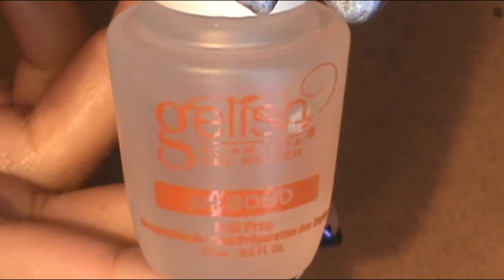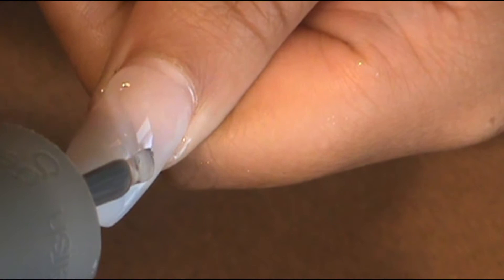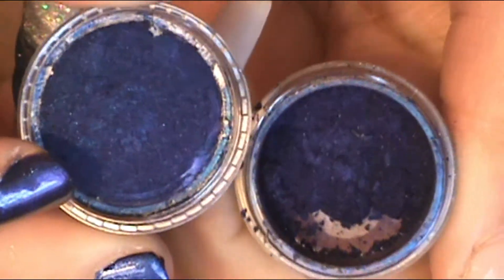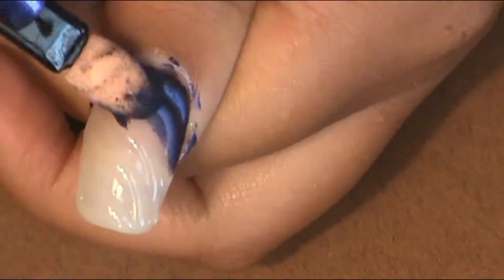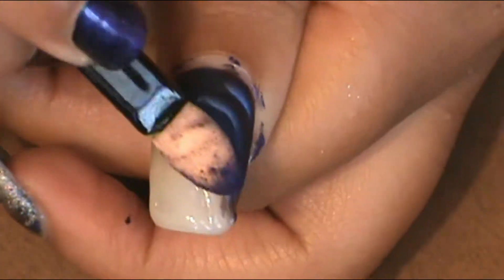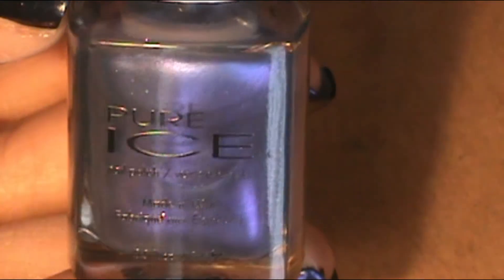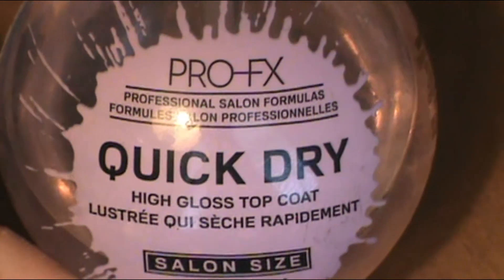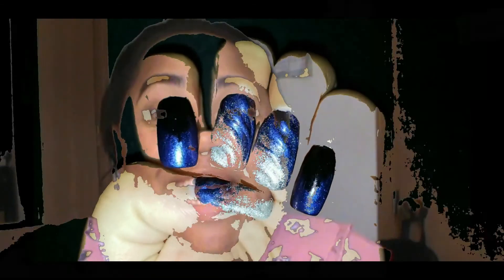Dark Unicorn Halloween Nail Tutorial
--WHY NOT, LET'S BE FRIENDS--
                        --VIDEOS TO SEE--
                       --NAIL POLISH USED--
Pure Ice
     Good Witch
L.A. Colors Color Craze
     Circuits
                     --NAIL POWDERS USED--
                Powder-Pigment/dp/B07C5WRQTG/ref=sr_1_17_a_it?
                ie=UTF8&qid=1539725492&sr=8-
                17&keywords=purple+nail+powder
                Holographic-Rainbow-Manicure-
                Pigment/dp/B01KJTU2P4/ref=sr_1_4_a_it?
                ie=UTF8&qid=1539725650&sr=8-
                4&keywords=Holographic%2B%2Bnail%2Bpowder&th=1
 --MATERIALS USED FOR THE UNICORN SPIRALS--
Gelish Soak-off Gel Polish
            -Top it off
            -Foundation
            -Ph Bond
                         --BASE COAT USED--
L.A. Colors Nail Treatment Base and Top Coat
               --MATERIAL NEEDED FOR THIS--
Sensationail Pro 3060 LED Lamp
                            --MUSIC USED--
TheFatRat - Mad Moon Falling (DOTA 2 Music Pack)